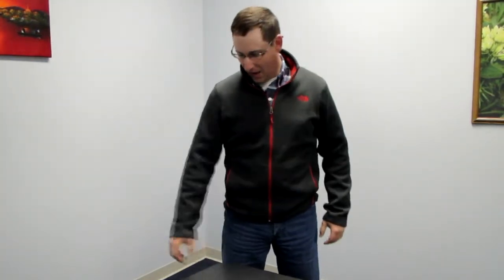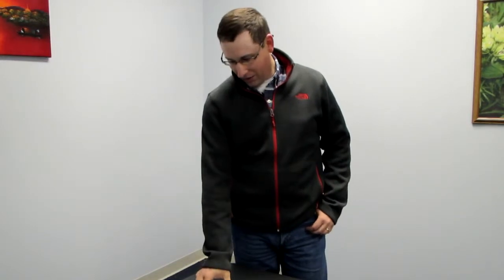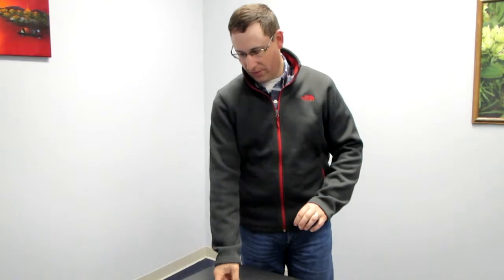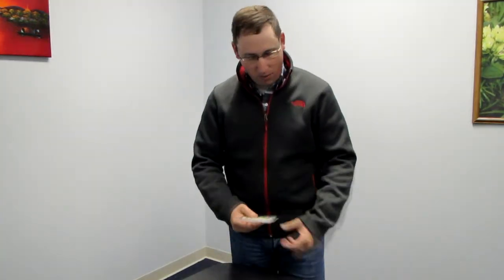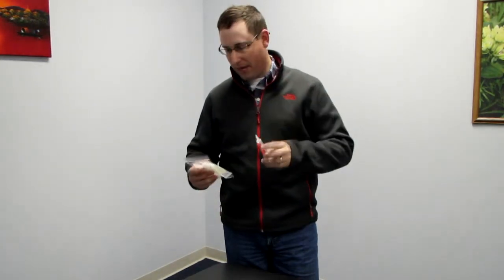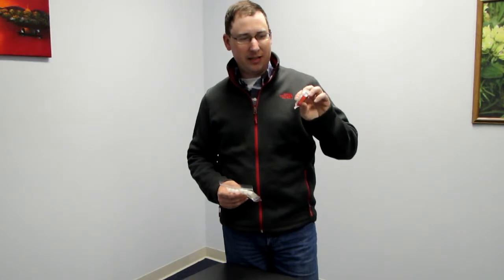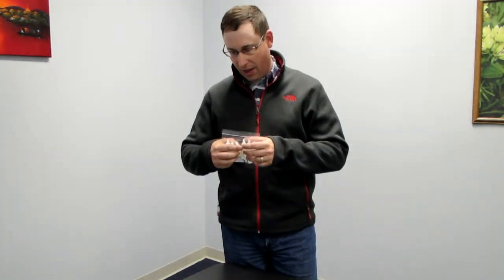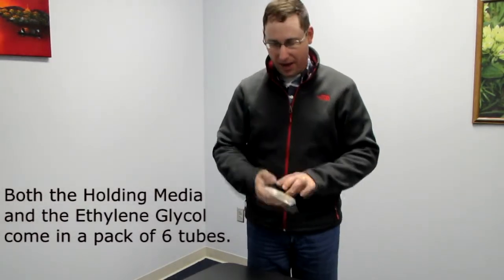BioLife Media in 8ml tubes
Holding and Freeze Media in single use 8ml tubes.